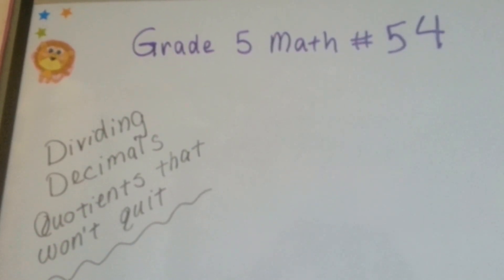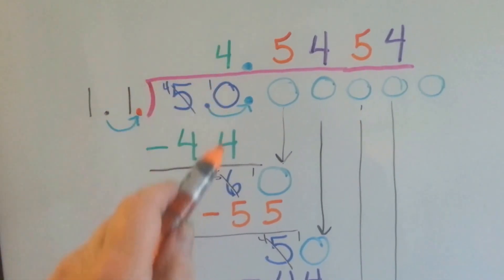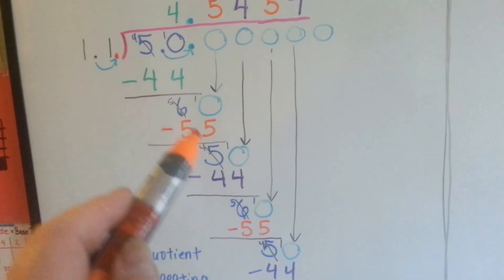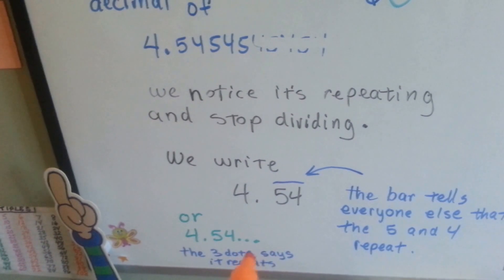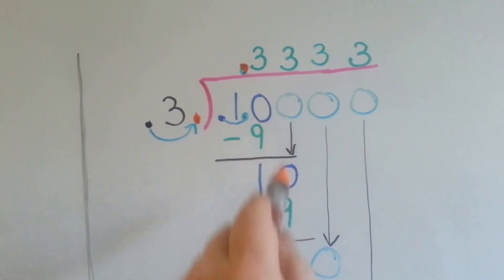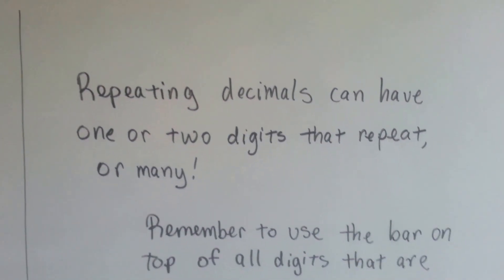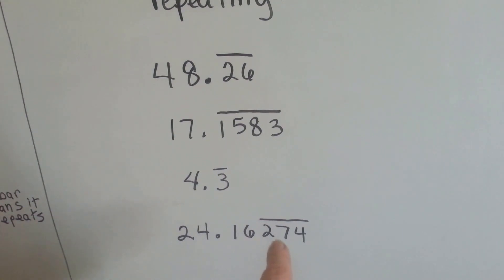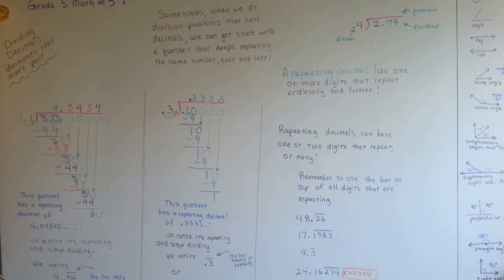Grade 5 Math #5.8b, Divide Decimals, Quotients That Won't End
An introduction to repeating decimals. Normally taught in 6th grade. What to do when we keep dividing and adding zeros to the dividend but the quotient keeps repeating. #54